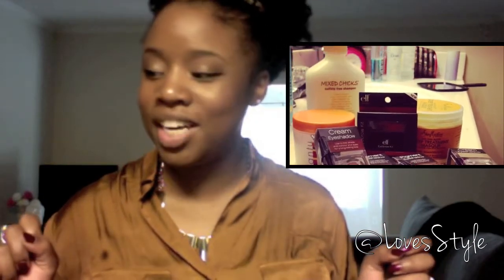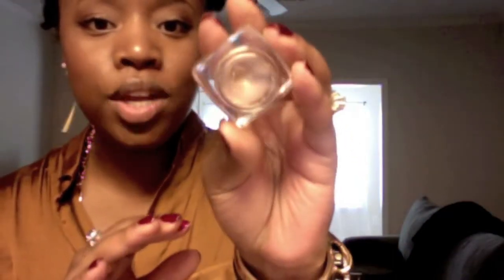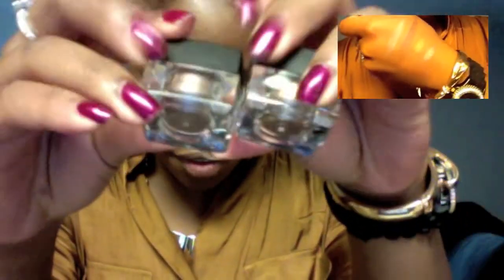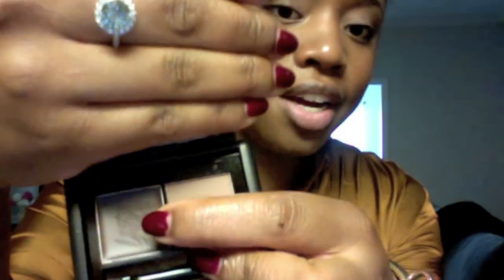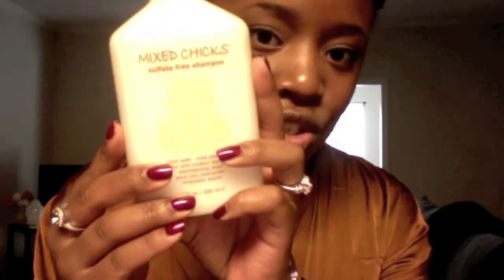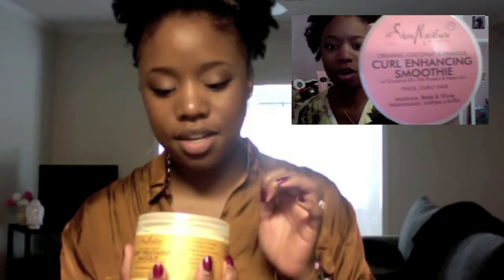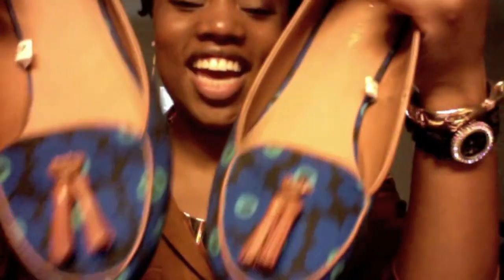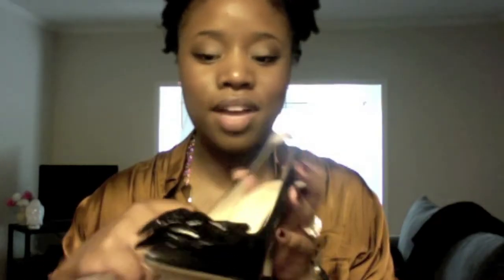August Collective Haul (Shoes, Jewelry, Beauty, Hair products...)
Where can i find that phone case?

ASK ME QUESTIONS THROUGH.

i always tweet back!! :D